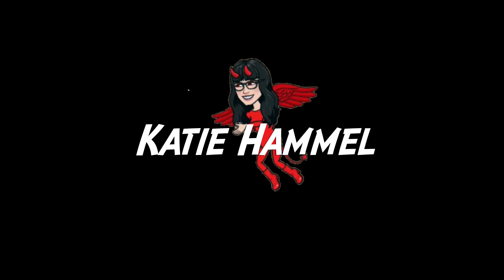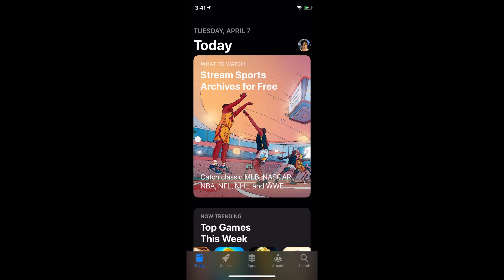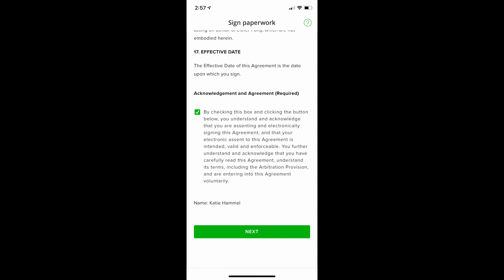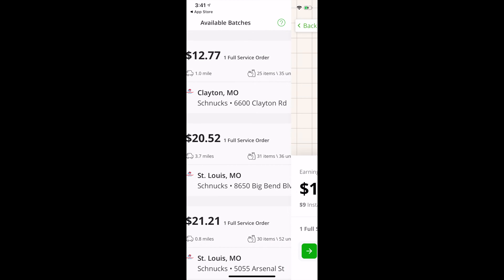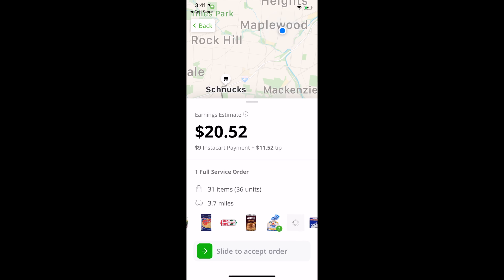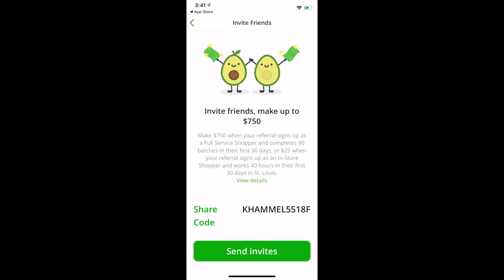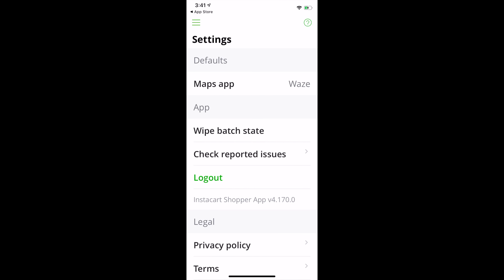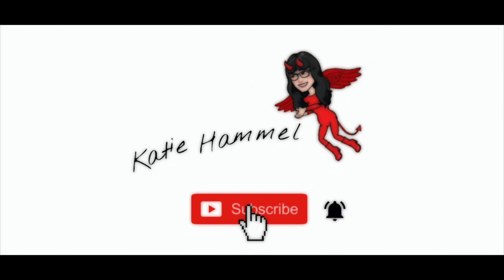How to Make Fast Money Two- step by step Tutorial how to sign up for Instacart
This video is about learning how much you can earn by signing up to be an insta art shopper. This is a step by step tutorial to help anyone who is recently out of a job and doesn’t know what to do. Help is here!
Here is My link to Instacart Please don't forget to use it!

or just use my code when prompted KHAMMEL5518F